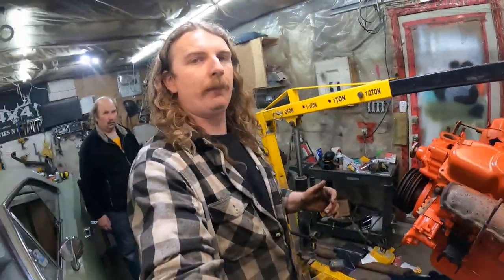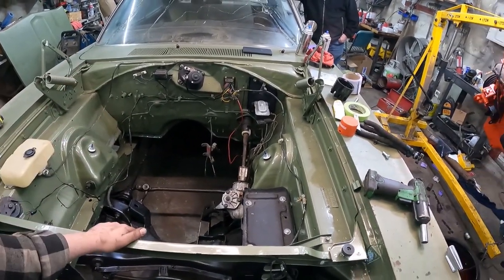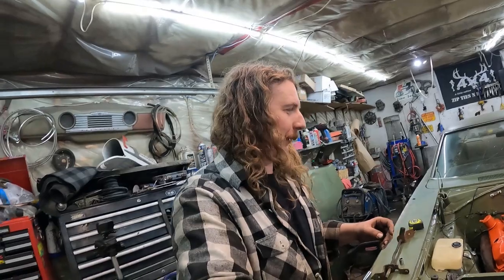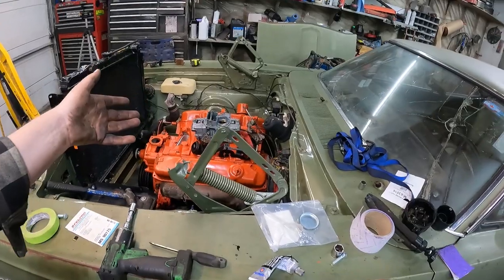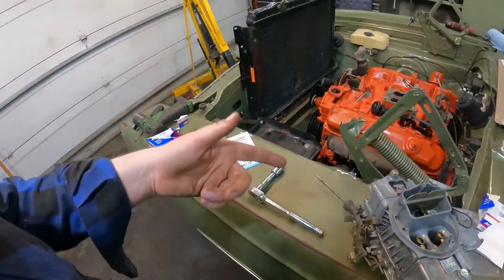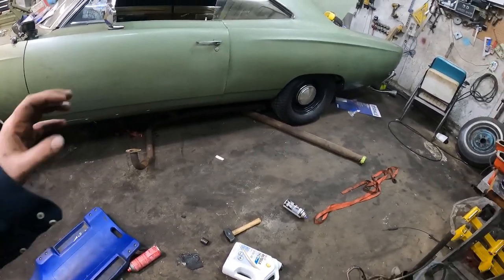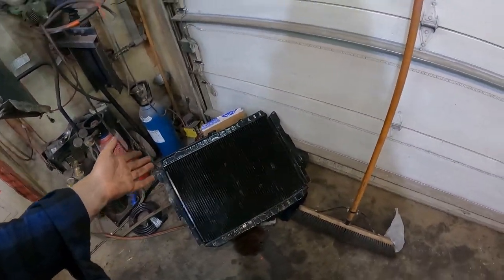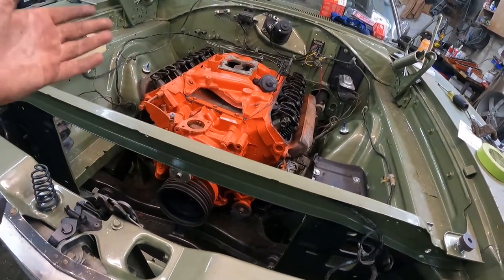Installing a HP 440 Into My 1968 Road Runner Clone - Big Block Power!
I had to call in the big guns (Mur) for this episode to help with the motor install. After all the paint work I had done under the hood, I REALLY didn't wanna scratch anything. THIS IS WHY I SHOULDN'T HAVE NICE THINGS! I can't handle the stress of shiny paint. After the motor was in place I had to lock it in with motor mount bolts and a new trans mount. You all know the odds and ends of installing a new motor: cooling system, belts, pullies, wiring, exhaust, it never ends. So there should be a few days of plumbing before we can fire this old girl up.

Send us your Junk:
1881 Portage ave
Ferry Road RPO
Winnipeg, Manitoba
R3J 3X7